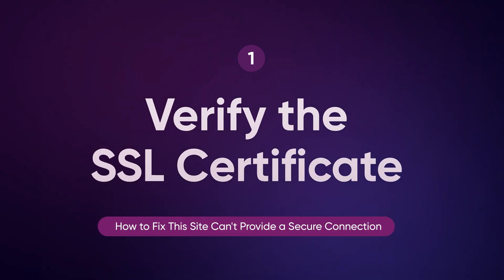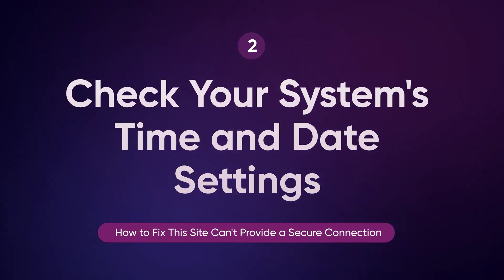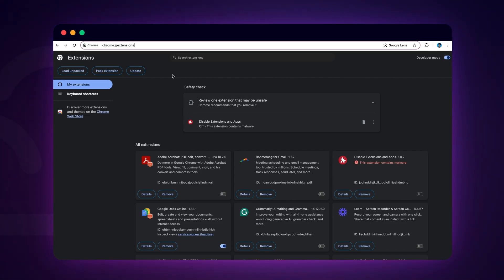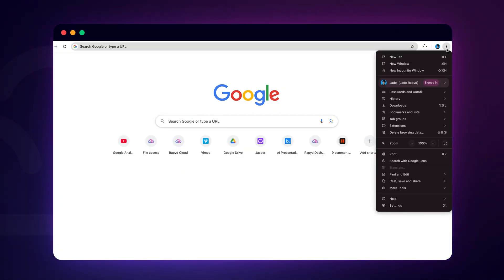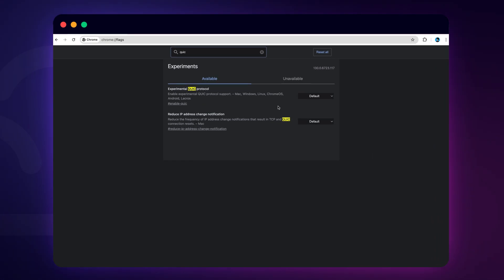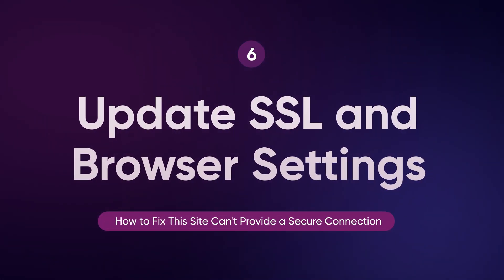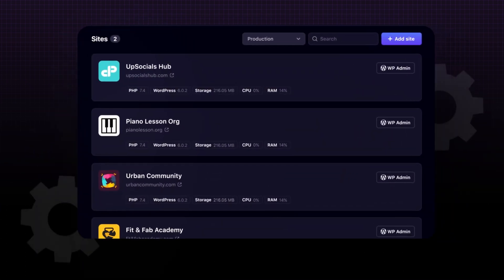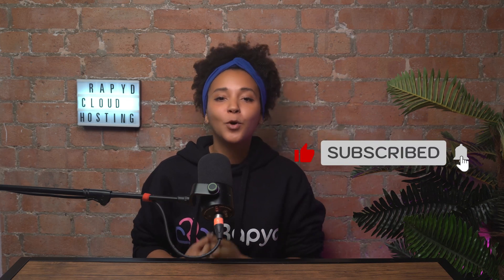This Site Can’t Provide a Secure Connection? Here’s How to Fix It Fast!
Getting the “This site can’t provide a secure connection” error in your browser? It’s a common issue, but luckily, one with several proven fixes. In this video, we’ll walk you through each solution step-by-step, from verifying your SSL certificate to tweaking your browser and system settings.

Learn how to identify the root cause of the error, update outdated security protocols, adjust Chrome flags, and resolve local conflicts with firewalls or antivirus software. Whether you’re running a WordPress site or just browsing the web, these troubleshooting tips will help restore secure access quickly and confidently.

🕘Timestamps
[00:00] Intro
[00:50] What Does 'This Site Can’t Provide a Secure Connection' Mean?
[01:36] Verify the SSL Certificate
[02:15] Check Your System's Time and Date Settings
[02:45] Disable Chrome Extensions
[03:17] Clear Your Browser Cache and Cookies
[04:02] Disable Chrome’s QUIC Protocol
[04:29] Temporarily Disable Your Antivirus or Firewall
[05:00] Update SSL and Browser Settings
[06:03] Outro

🔒 Verify the SSL Certificate
A broken or expired SSL certificate can instantly trigger secure connection errors. Use tools like SSL Checker to ensure your certificate is valid, correctly installed, and up to date.

🕓 Check Date and Time Settings
If your system clock is off, it can confuse your browser’s security checks. Always make sure your device's date and time are accurate—especially after a reboot or timezone change.

🧩 Disable Conflicting Chrome Extensions
Some browser extensions—especially privacy or proxy tools—can interfere with secure connections. Disable them temporarily and refresh the site to test if one is the culprit.

🧼 Clear Cache, Cookies, and Chrome Flags
Cached data or experimental features may be holding onto outdated SSL info. Clear browser data and reset flags like Chrome’s QUIC protocol to restore a clean connection state.

🛡️ Check Antivirus and Firewall Settings
Overprotective security software may block legitimate HTTPS connections. Temporarily disable antivirus or firewall tools to test, but be cautious and re-enable once the issue is resolved.

Secure browsing starts with the right configuration—and with Rapyd Cloud’s fast, secure hosting environment, your site stays optimized and accessible from anywhere.

Want to launch a performance-optimized website in a few clicks that effortlessly scale and grow to its potential?